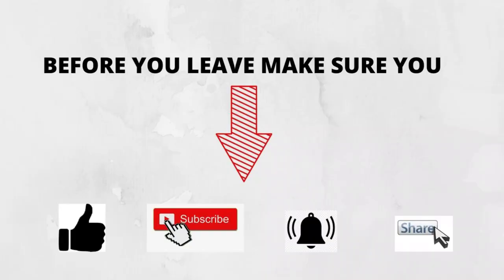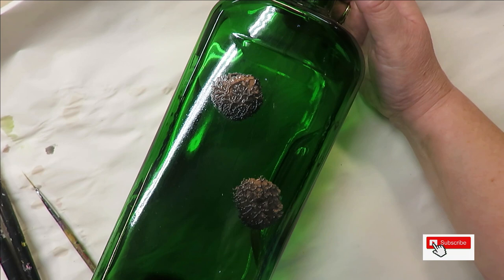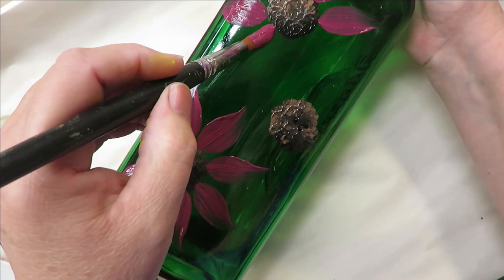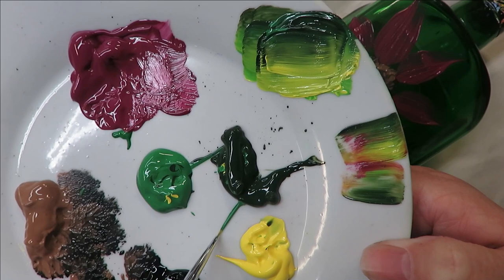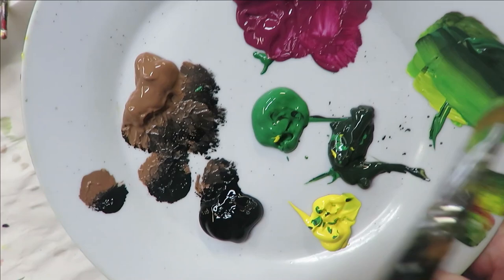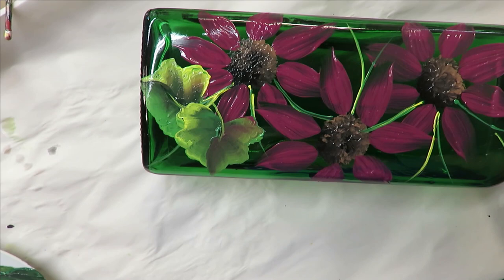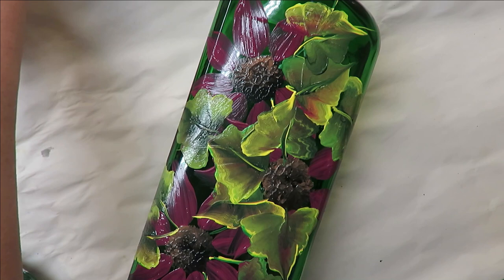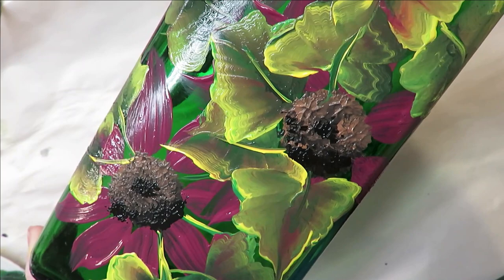SIMPLE DECORATION FOR A BOTTLE | Bottle Art | Gifts | Home Decor | Easy | Aressa1 | 2022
SIMPLE DECORATION FOR A BOTTLE.  This bottle art video is perfect for the beginner painter.  These bottles make great gifts and home decor pieces. They are very easy to paint. Come paint with me!

PAINT USED

Thicket
Fresh Foliage
Teddy Bear Brown
Licorice
Teaberry
Yellow Light

TOOLS USED

16 Round Brush
12 Flat Brush
Fine Liner
10 Deerfoot Sippler

Wondershare Filmora9